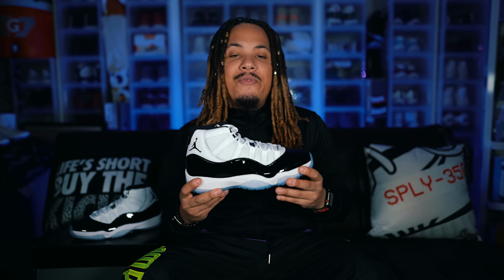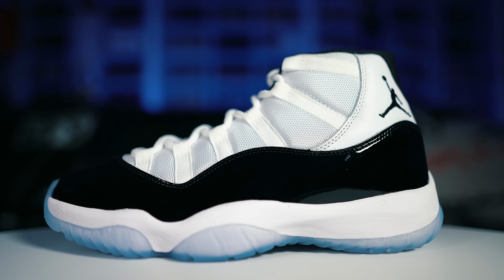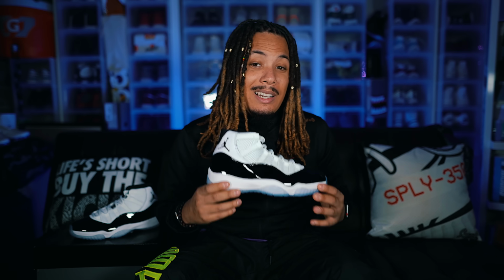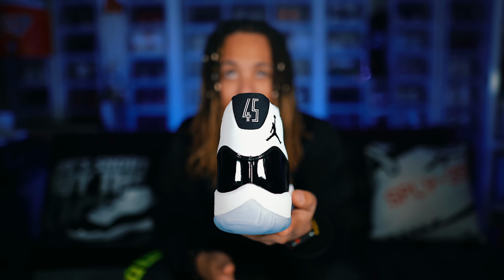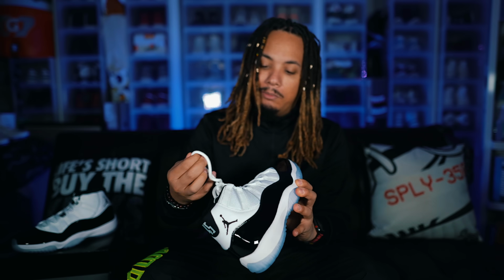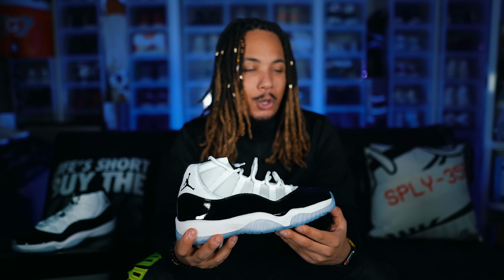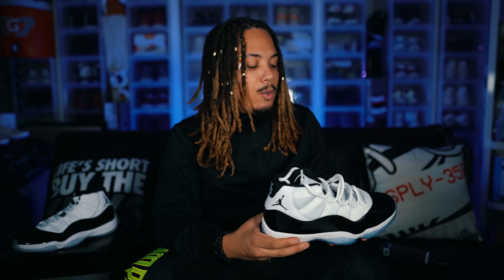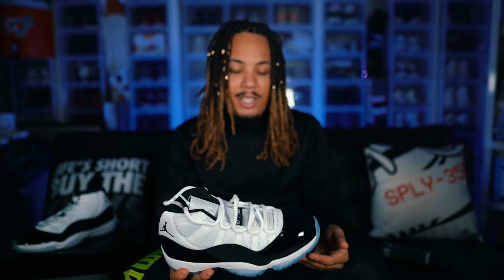2018 JORDAN 11 CONCORD REVIEW AND ON FOOT IN 4K !!!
Today we get a in depth review of the upcoming 2018 Jordan 11 Concord set to release December 8th. Huge shoutout to Soleplay for letting me use these to give you guys a review !
Soleplay Atl - 1956 Duluth Hwy 108b, Lawrenceville, GA 30043

MY DIMENSIONS
Height: 5'8
Weight: 170lbs
Waist: 34
Shirt Size: M/L
Shoe Size: 8.5-9